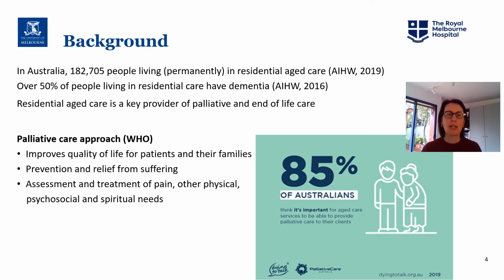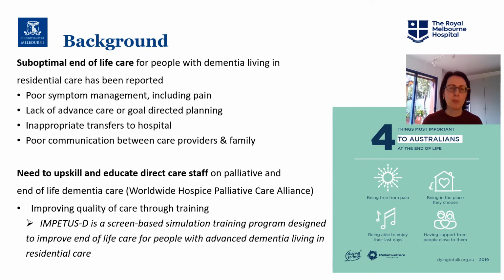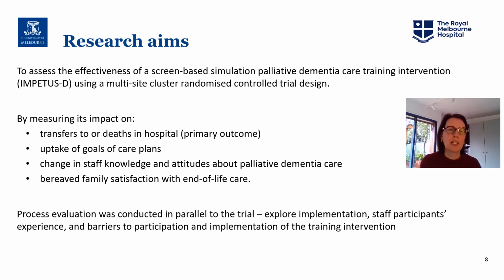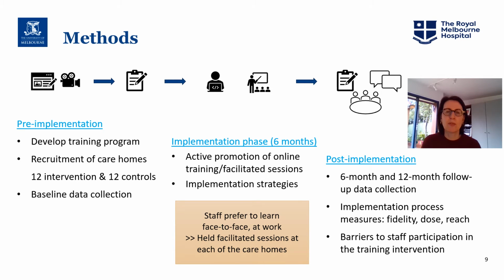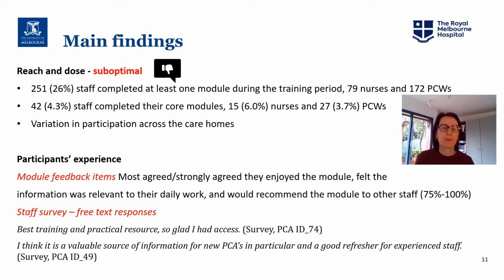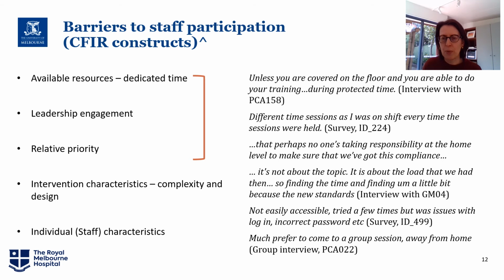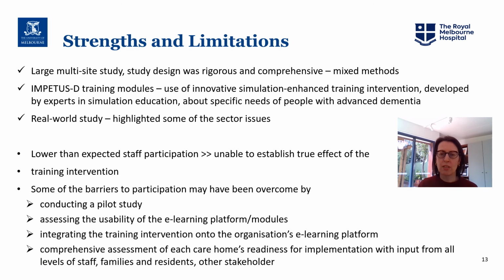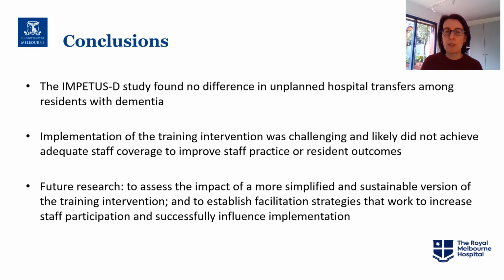Joanne Tropea - IMPETUS-D 2021 AAG conference presentation